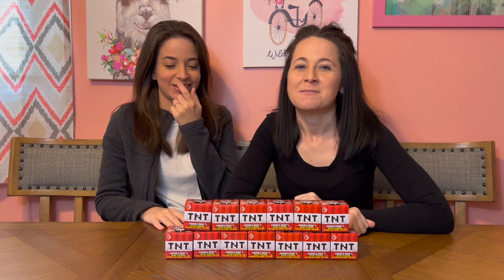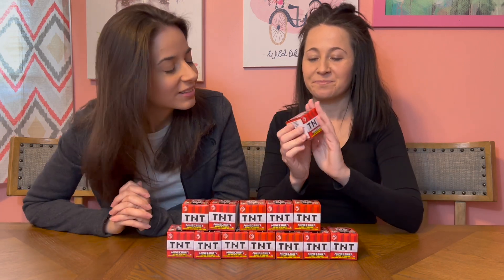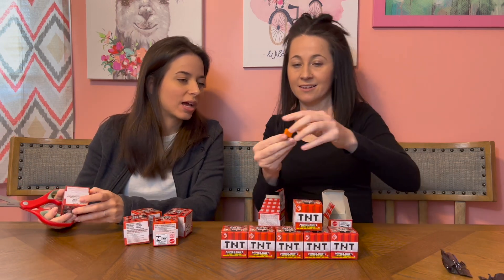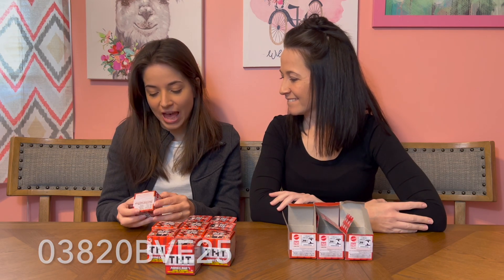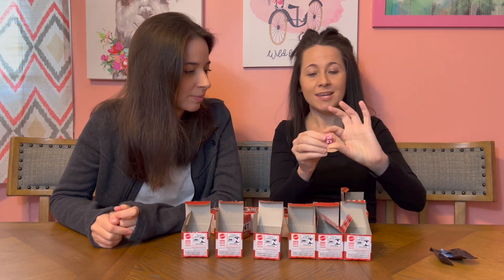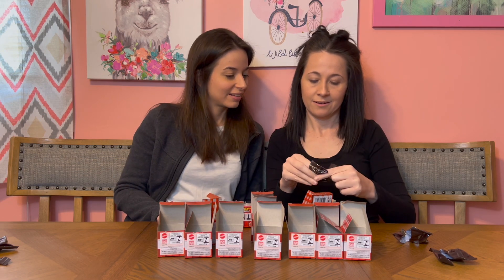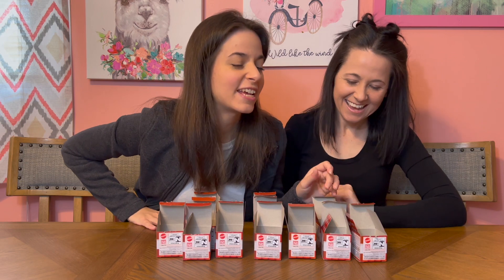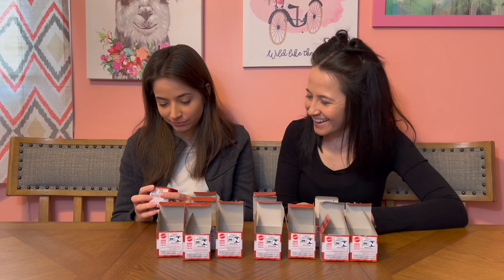Opening More Minecraft TNT Mystery Figures from the dollar tree! Trying to find them all!